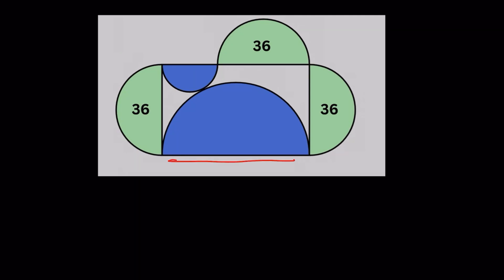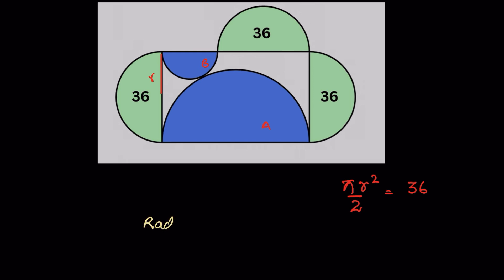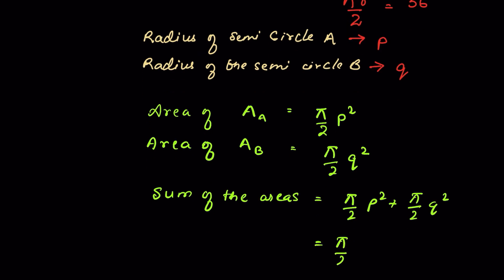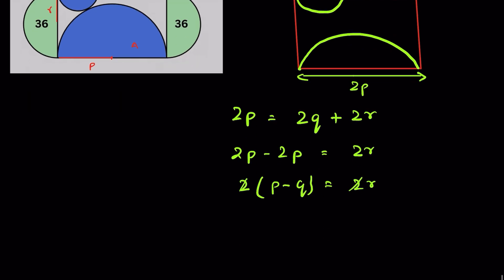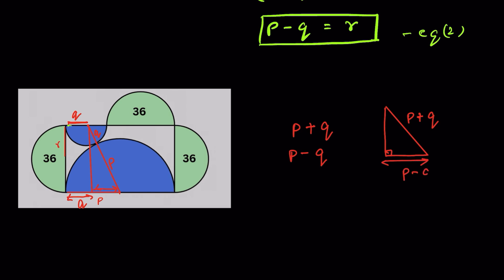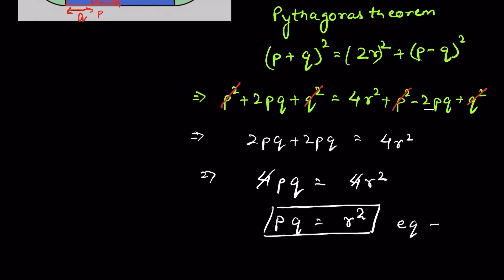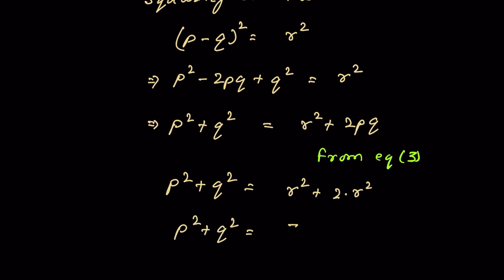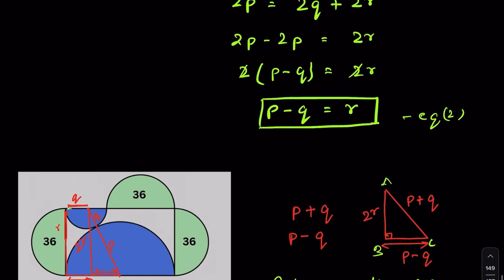Find the sum of area of two blue semicircles | Math Olympiad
Find the sum of area of two blue semicircles